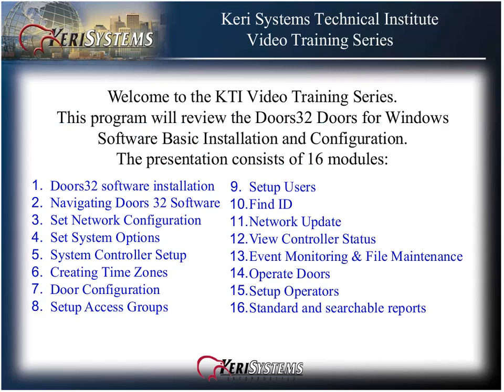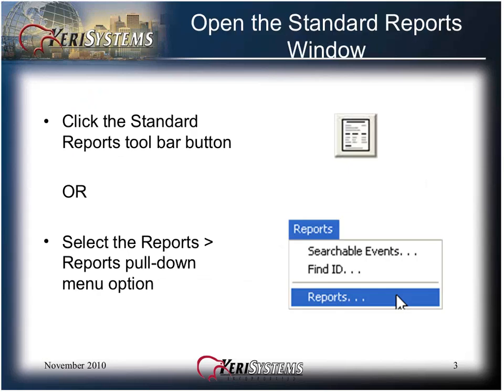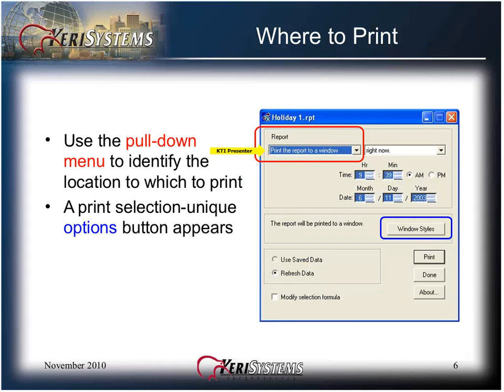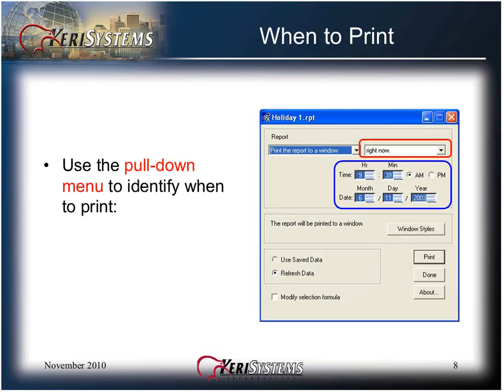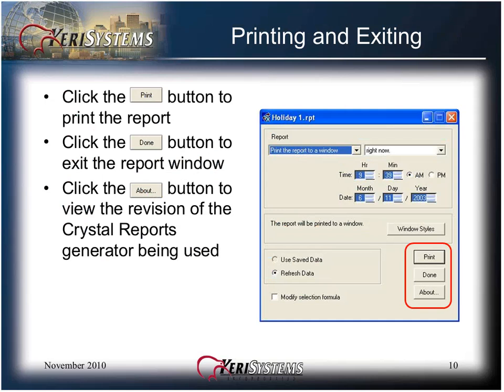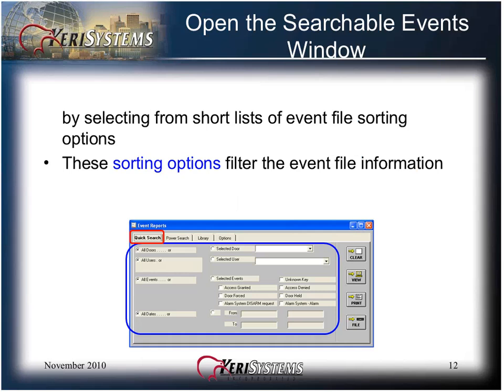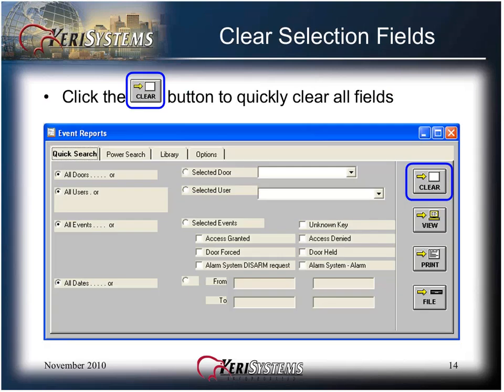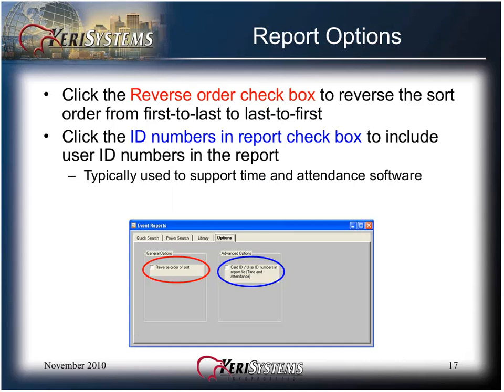16 Standard and Searchable Reports Doors32 SW Basic